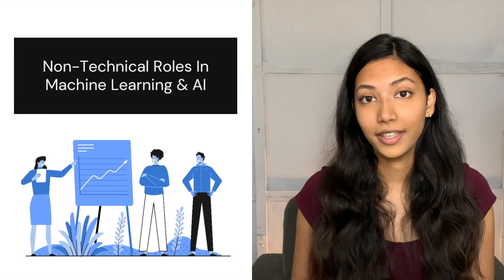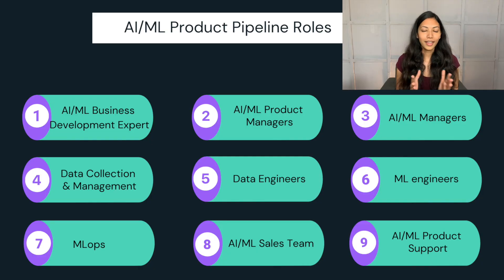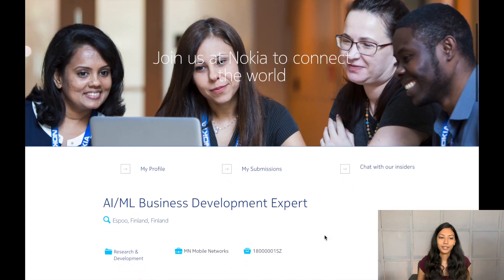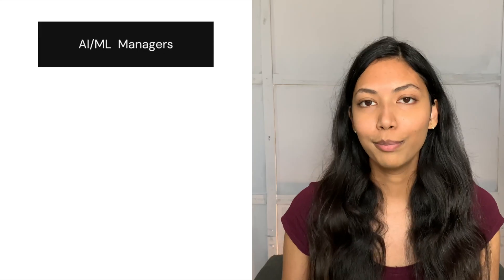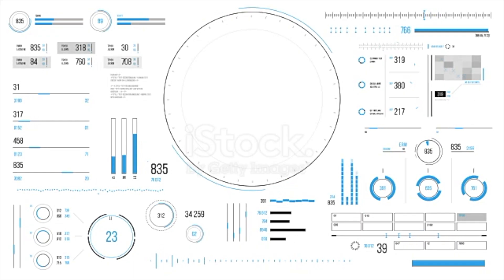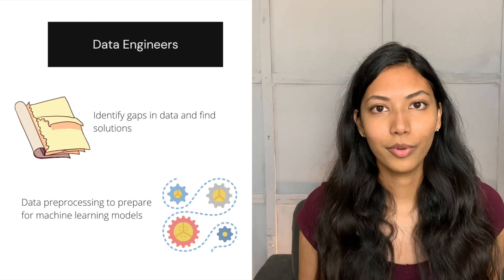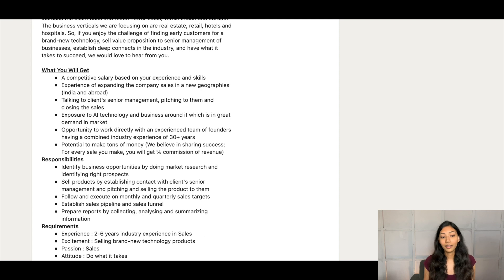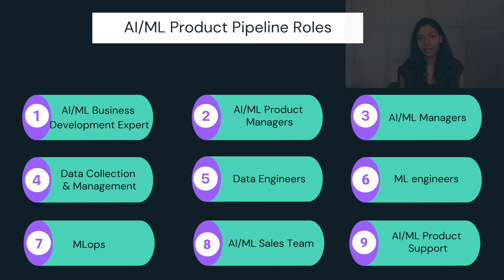Non-Technical Jobs In Machine Learning And Artificial Intelligence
Non-technical roles in machine learning are oftentimes thought to be “non-existent”. However, this cannot be further from the truth. There exists a pretty sizable amount of non-technical roles in ai & ml. Additionally we can expect to see more and more non-technical roles as more companies adopt AI. This is because an entire ecosystem of professionals in business, law, finance and much more need to exist in AI & ML. Machine learning engineers are significant people but they are not the only people running the show, all of these other professionals play a huge part too.

In the video, I highlight 9 different types of roles that exist within a machine learning product ecosystem;
0:00 Availability of non-technical roles in machine learning & AI
1:51 AI/ML Business Development Expert
3:30 AI/ML Product engineers:
4:18 AI/ML Managers
5:01 Data Collection & Management
5:40 Data Engineers
6:10 ML engineers
6:33 MLops
7:26 AI/ML Sales Team
8:18 AI/ML Product Support

It’s important to understand that “non-technical” people have big roles available in AI & ML. Infact, the biggest take away from this video should be that, in order to land these types of roles, you need to understand the impact that AI has on the world, software, and other types of product. You need to be a proponent to build great products that make use of machine learning & artificial intelligence. You do not need to know how to write machine learning code or even understand machine learning algorithms.

📌I'm Starting My Machine Learning Company (Day 1)